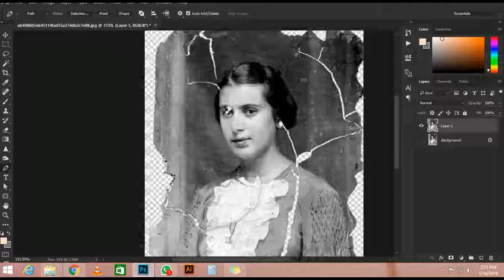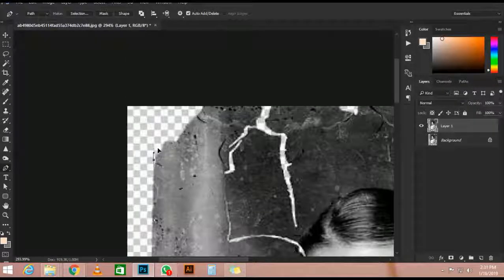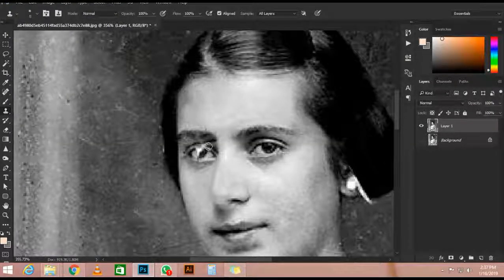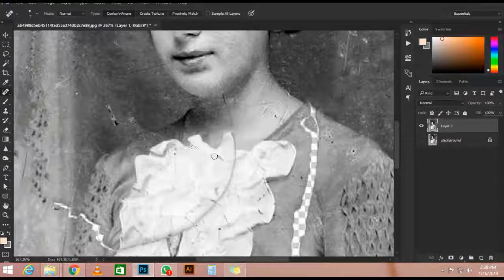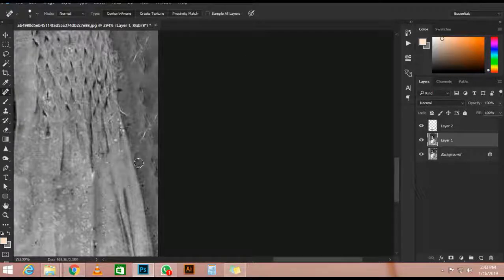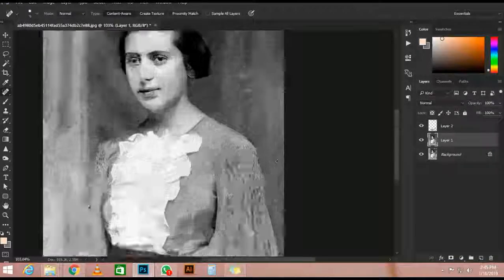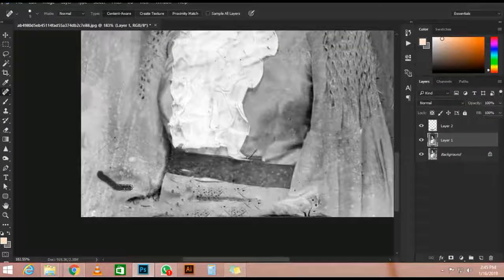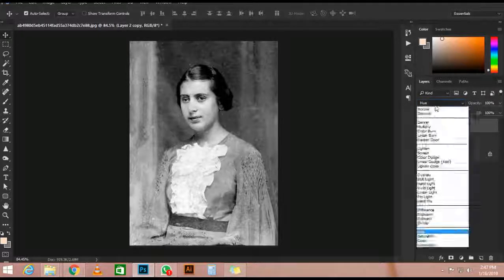How to retching work old photo In Photoshop tutorial